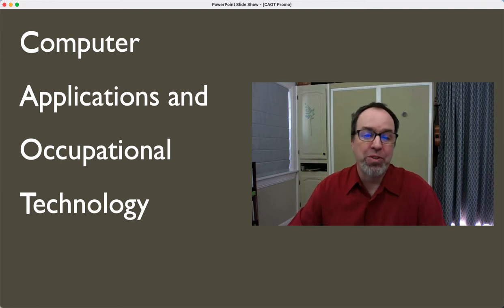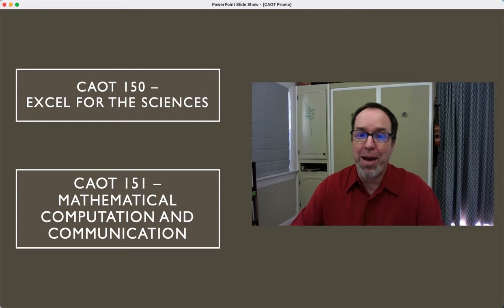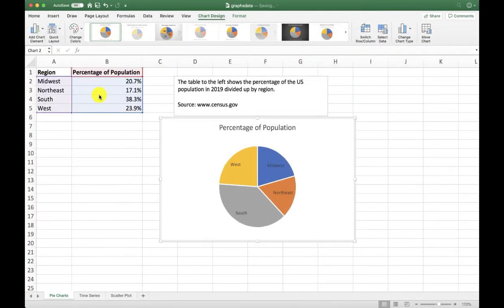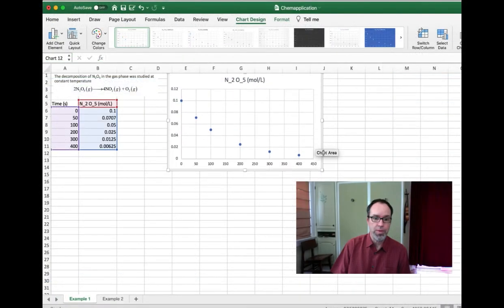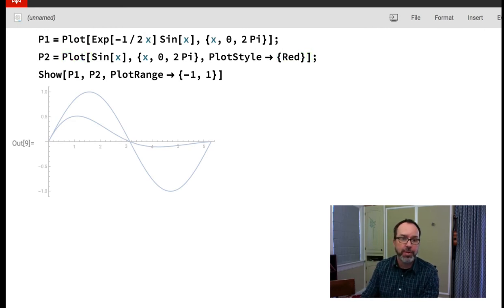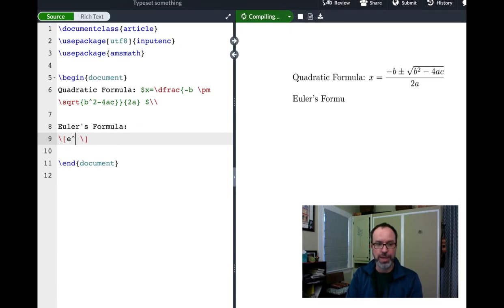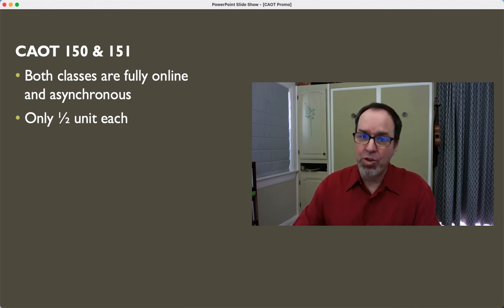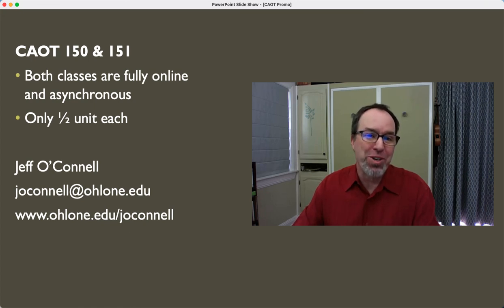Ohlone Promo Video for CAOT 150 and CAOT 151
Jeff O'Connell, Professor of Mathematics at Ohlone College shares two classes in Computer Applications and Occupational Technology Department. CAOT 150 is called "Excel for the Sciences" and CAOT 151, "Mathematical Computation and Communication".